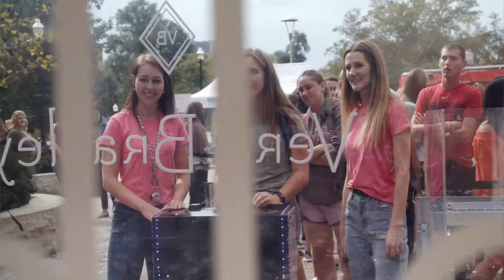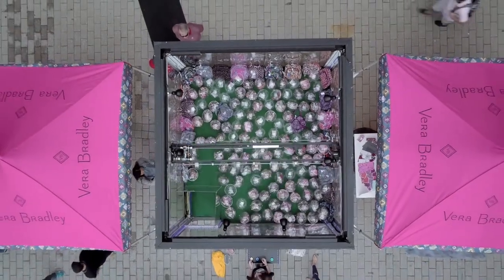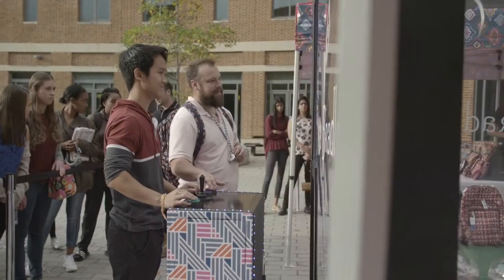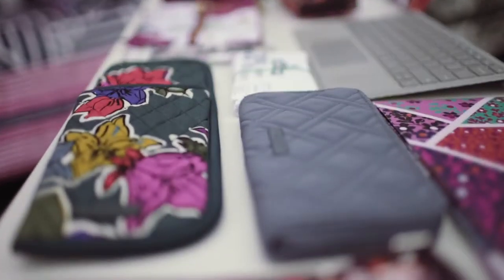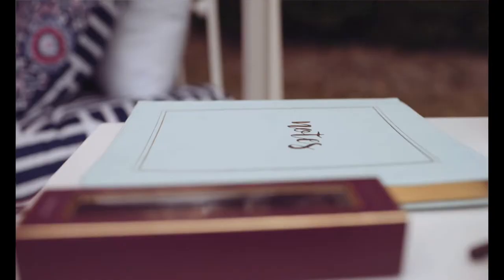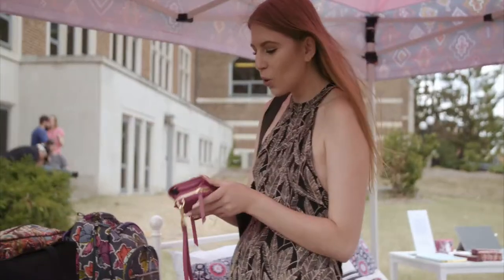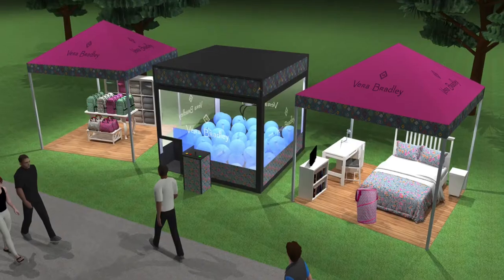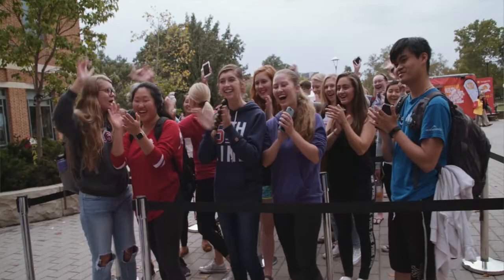Vera Bradley's On-Campus Student Engagement Program